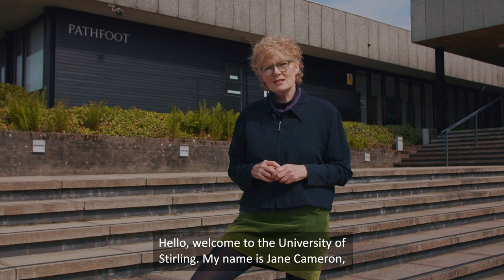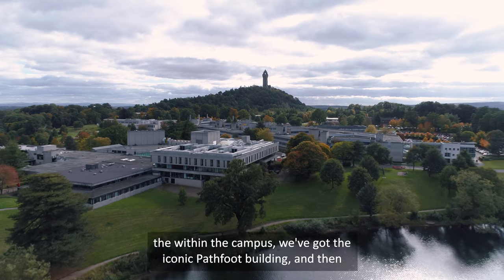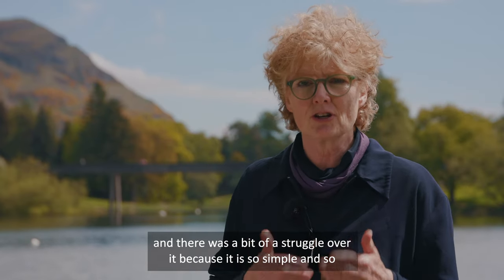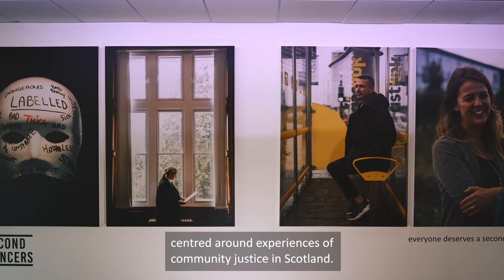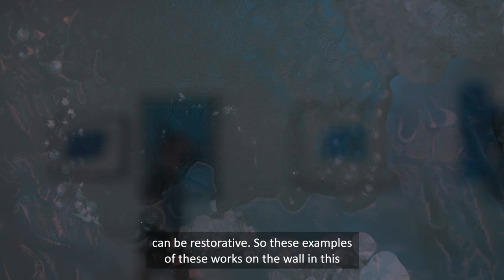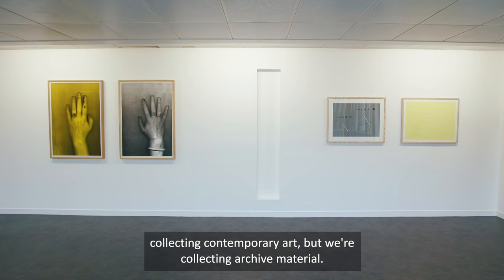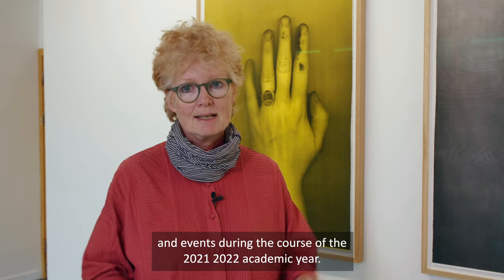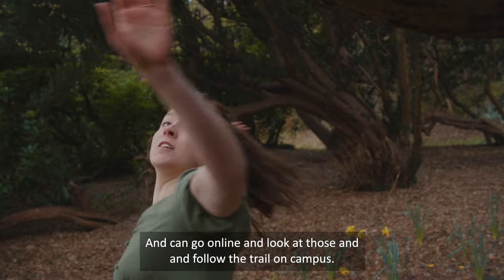Introduction to the Art Collection (2021)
In this video, curators Sarah and Jane tell us a little bit about the Art Collection and the work that we do.